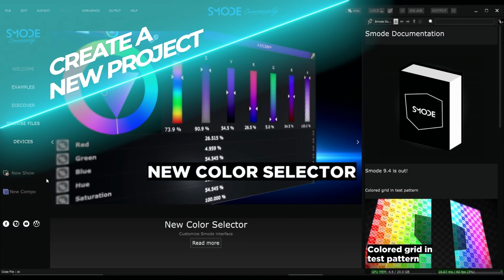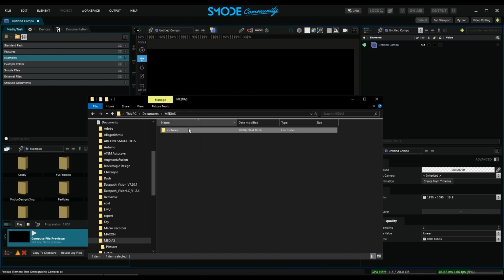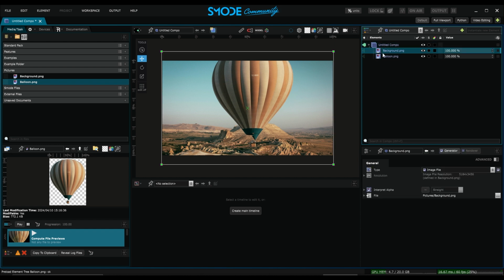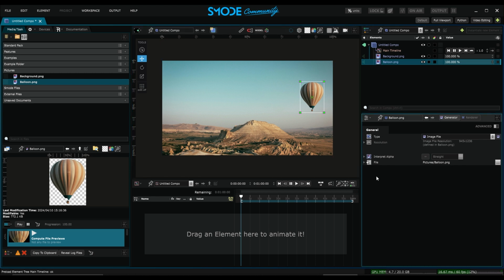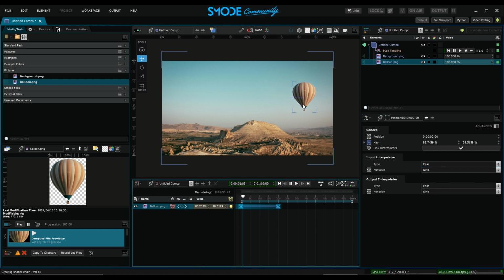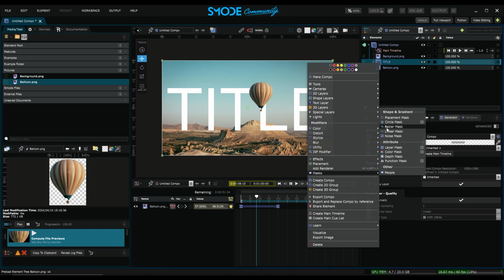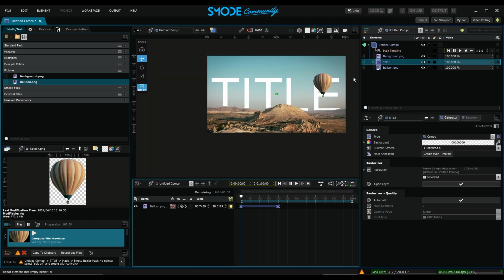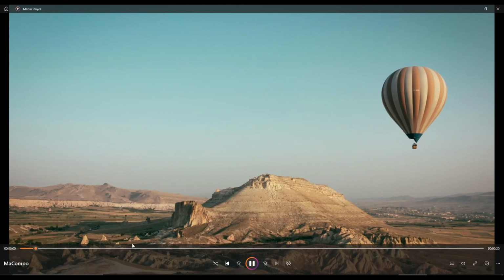Basics of compositing - EN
Learn the basics of SMODE's real-time compositing engine.

🎓 Topics in this tutorial:

00:00 | Intro
00:08 | New Project
01:00| Import Directories
01:36 | Import medias
02:18 | Smode compositing
03:09 | Media Animation
05:12 | Text Layer
06:04 | Mask creation
07:49 | Text Apparition
08:25 | Video export
08:54 | Outro